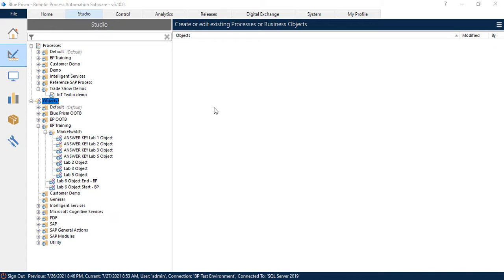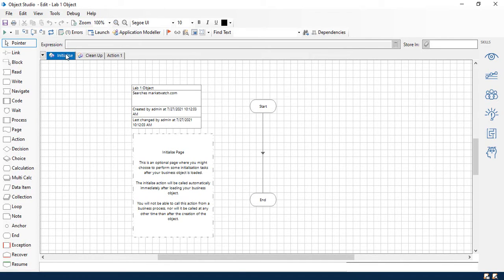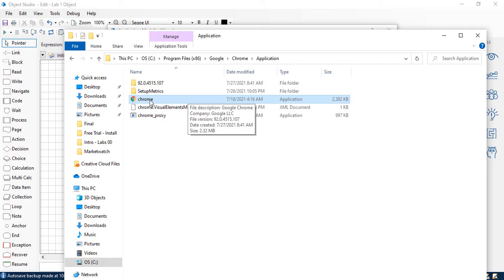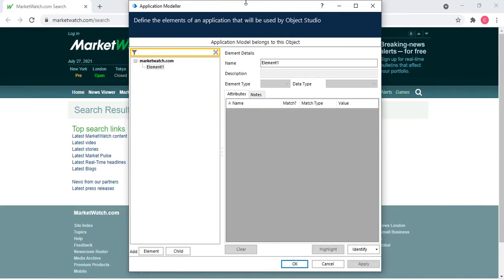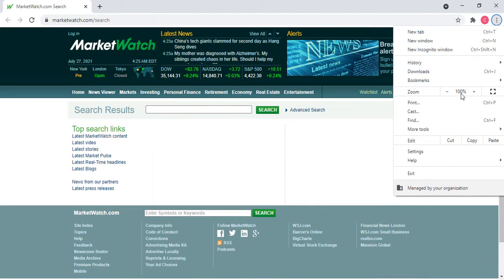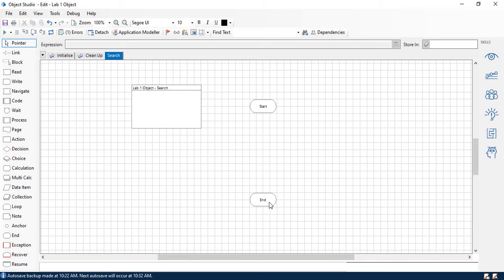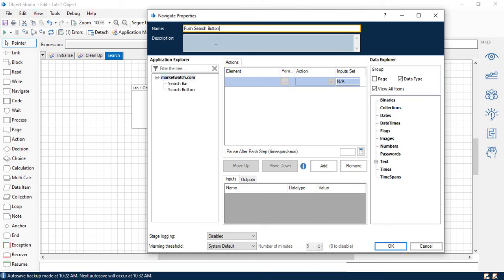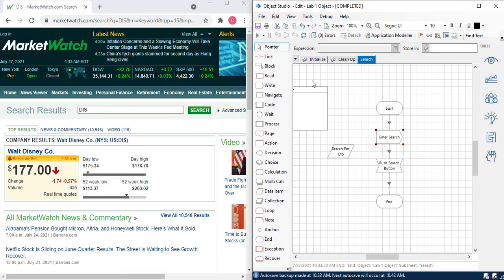Blue Prism Lab 01 – Application Modeller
This is the first lab in our learning lab series! Today we’ll be working in the Object Studio and learning the basics of spying elements.